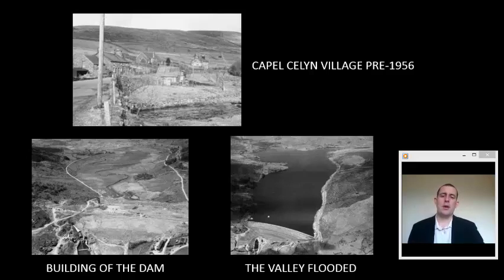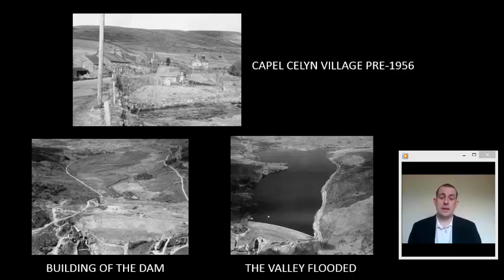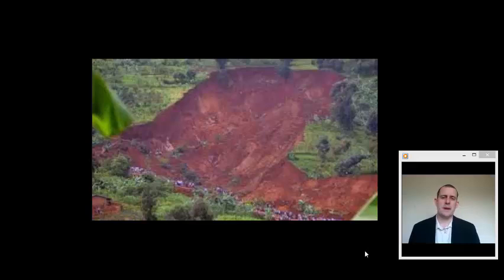Valleys and humans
How valleys are formed and how do humans influence landscape formation? The last video for ICT and Landscapes.